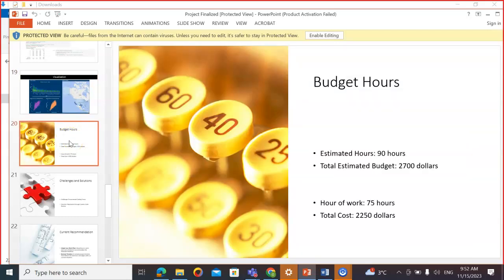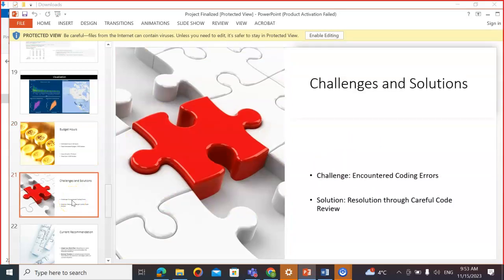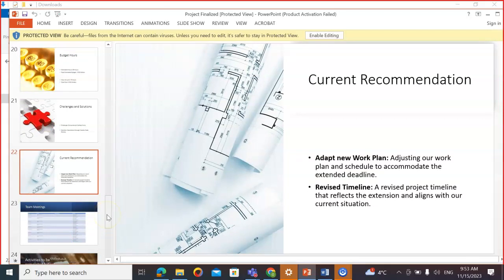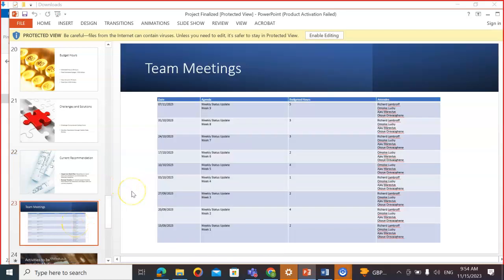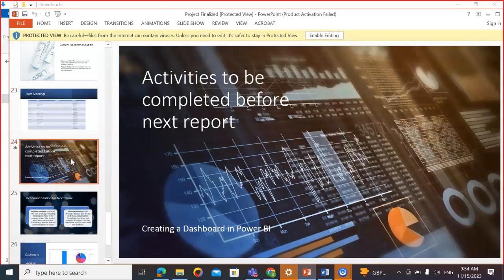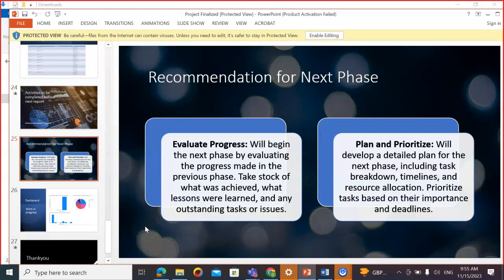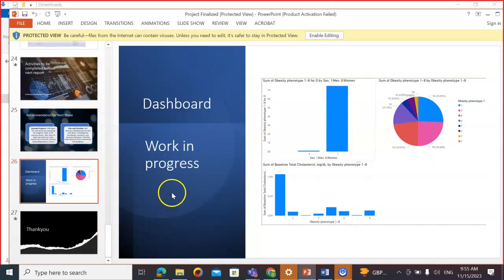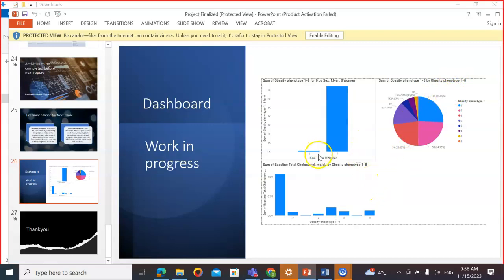US Obesity Project Status Report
This video is a presentation of our project up to this point. It highlights what we have accomplished and explains the issues that we have had up to this point and our plans for the project going forward.
The team consist of myself Okoye Orevaoghene and I am the project manager but I also do the visualizations and MRP sharepoint update.
Then we have Omoike Lucky who is our Analyst. The data miner and the data analyst on the team. Lucky runs everything relating to the data.
and finally we have Ajay Maraviya who is our Programmer. Ajay runs the data to make sure its a reliable data and also does the predictive analysis, and the regressions.
This really is a dream team.